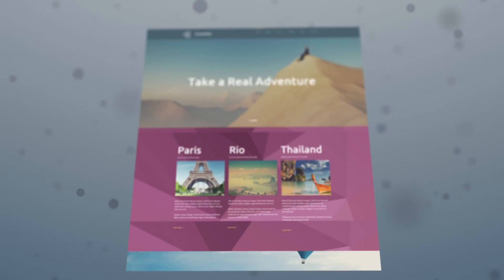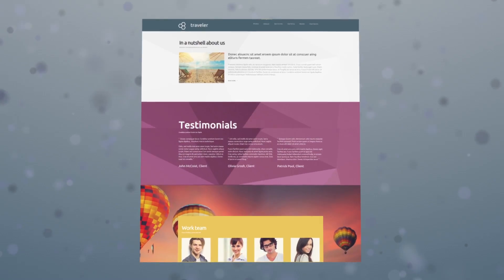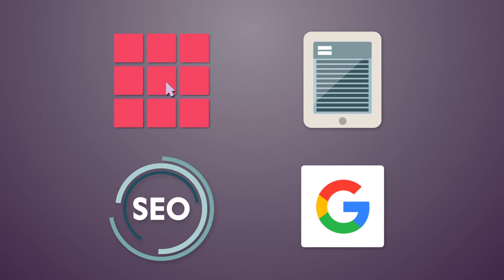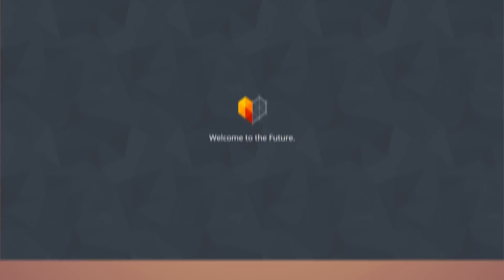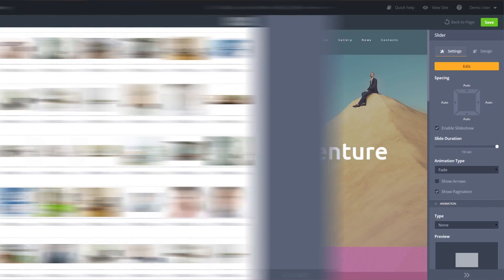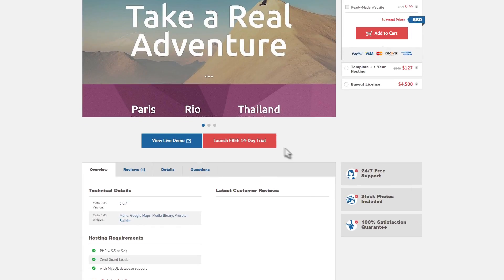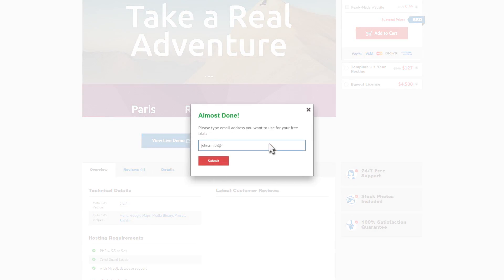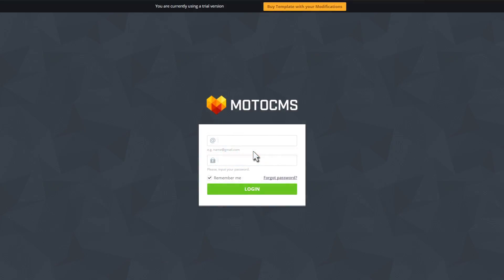Travel Agency Responsive Moto CMS 3 Template #53220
Launch FREE 14-Days Trial for All MotoCMS Templates!